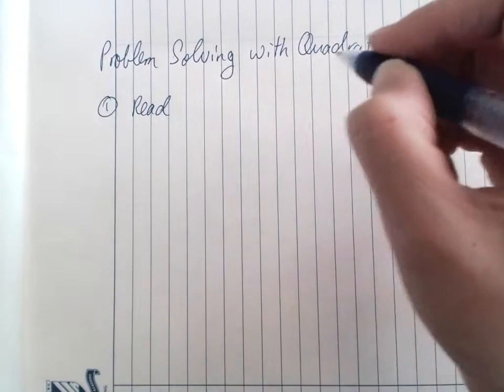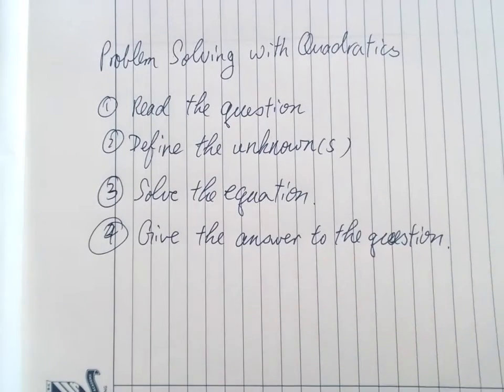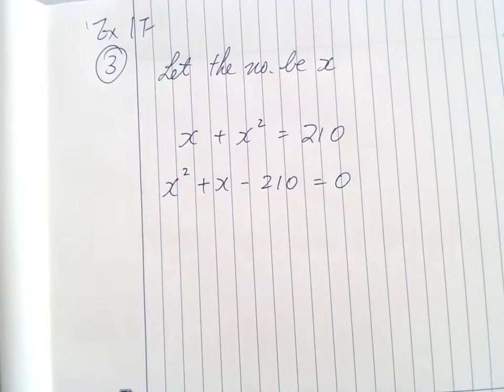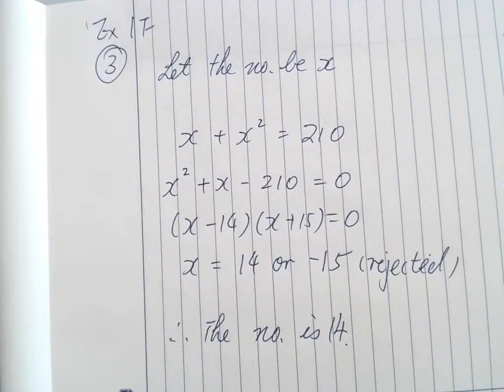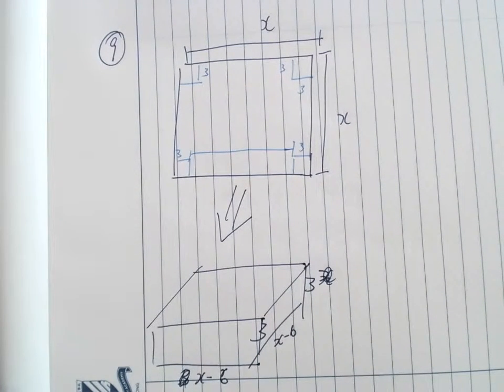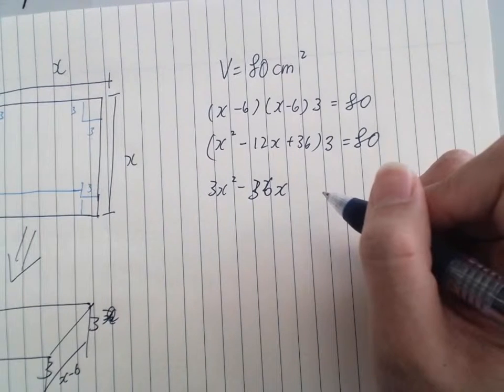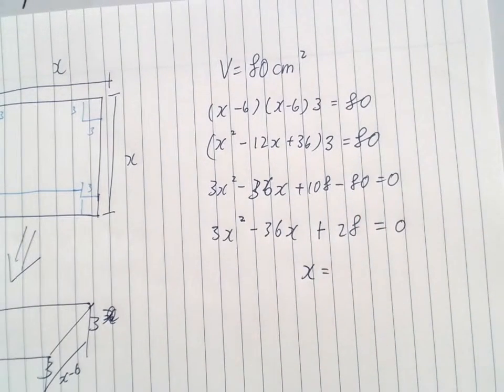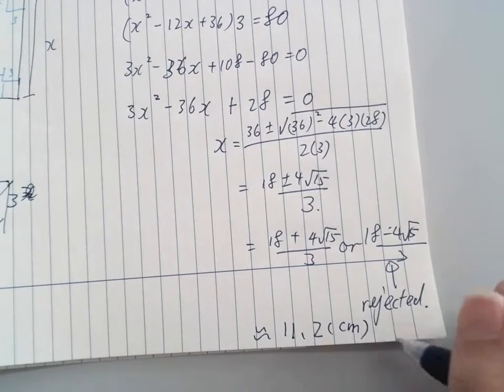Problem Solving with quadratics